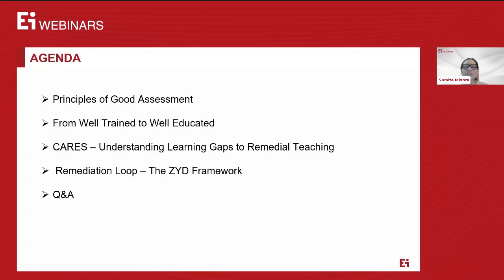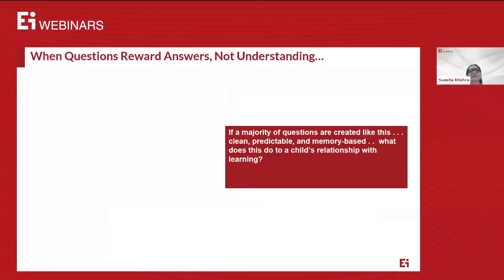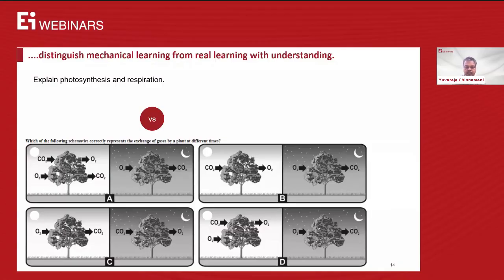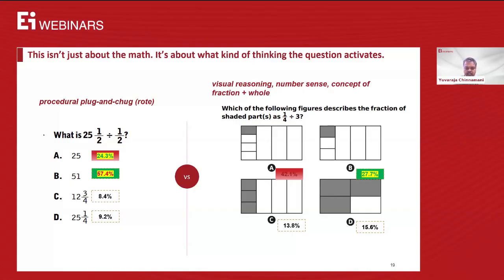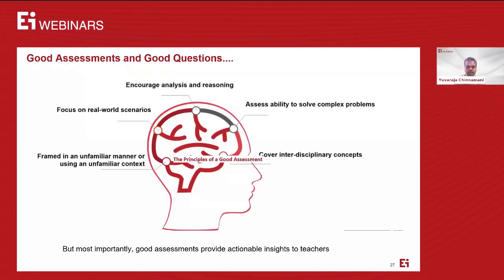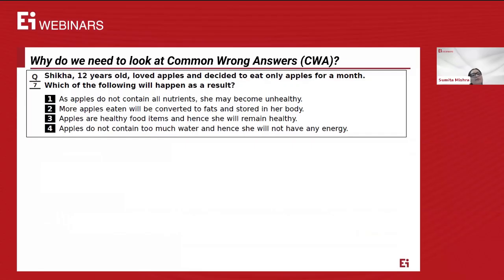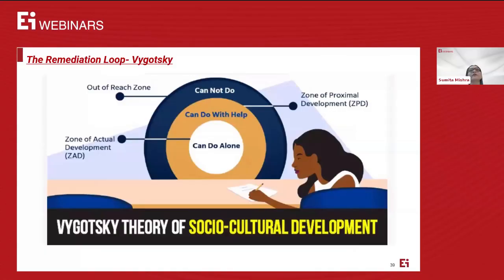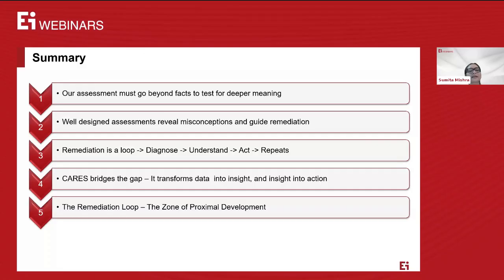Remediation of Learning Gaps- Looping back Analysis to the Classroom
Learning gaps, if left unaddressed, can accumulate over time and affect a student’s confidence and academic growth. This webinar will focus on how educators can use detailed assessment insights to inform lesson planning and create targeted interventions. It will demonstrate how looping back analysis into everyday teaching can help identify the root causes of gaps, address them systematically, and ensure that students build a strong foundation for future learning.